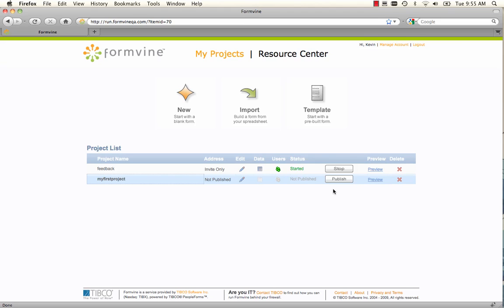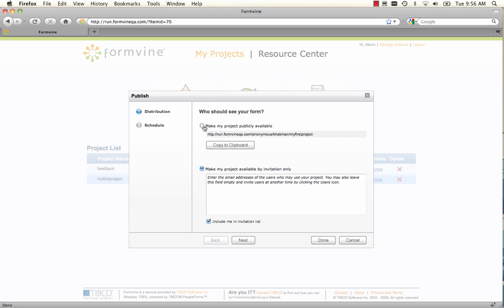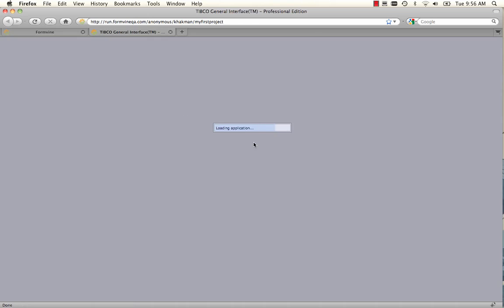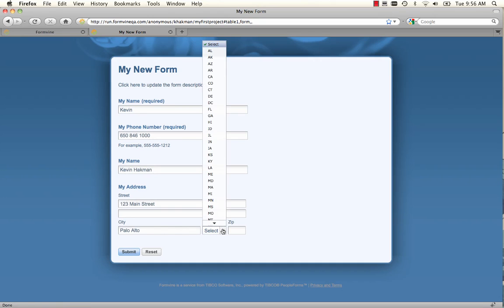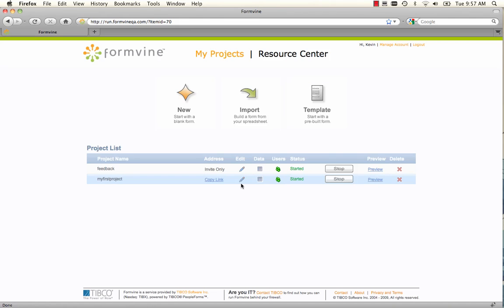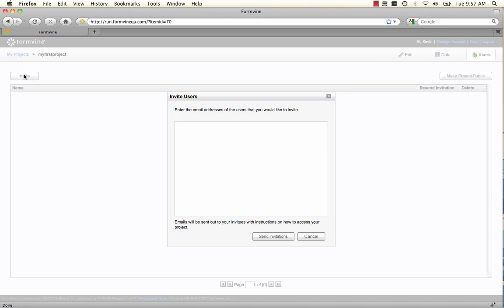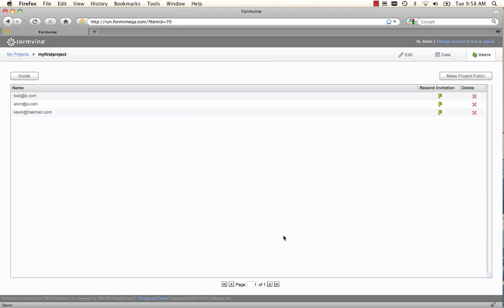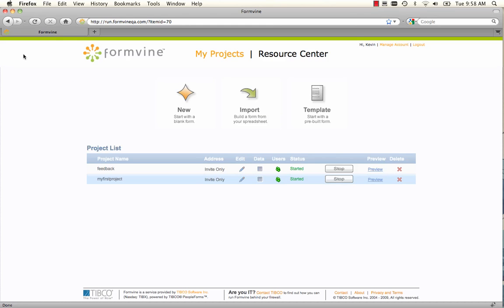Sharing your form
Sharing your form using Formvine.com